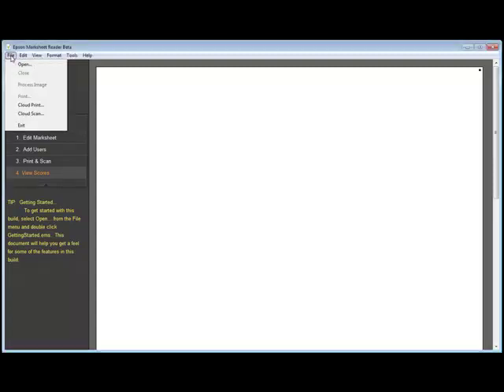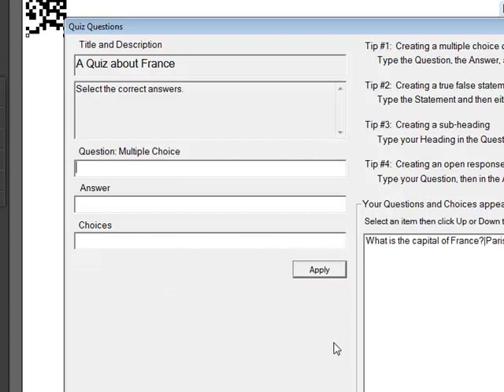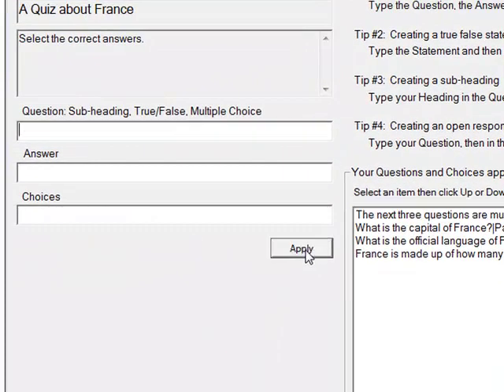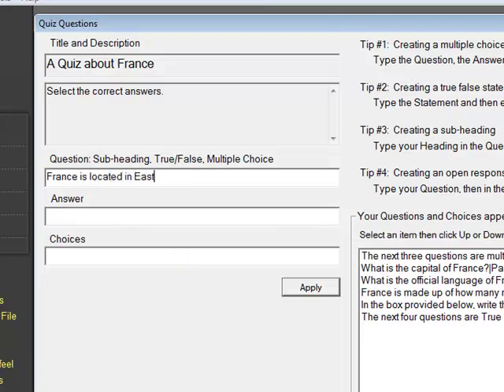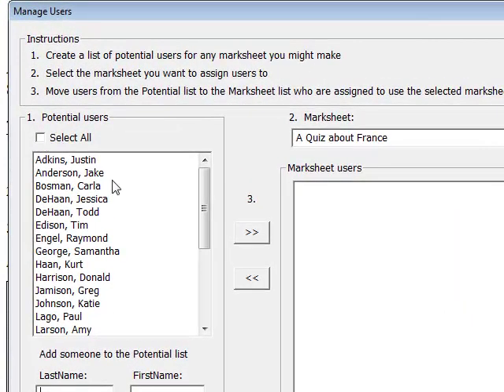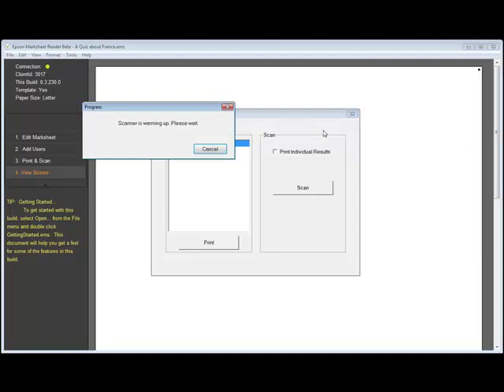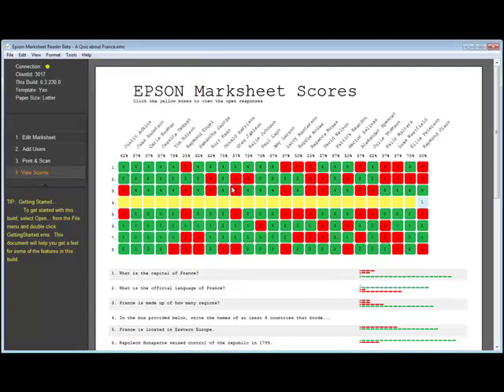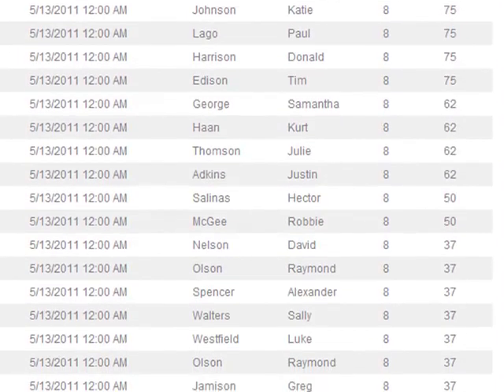EPSON Marksheet Application (Tutorial about making, printing, scanning quizzes)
A brief tutorial on how to create quizzes using the EPSON marksheet application.  After you have followed this tutorial, you can see the results of your quizzes in the MyEvents link in your account online as well.